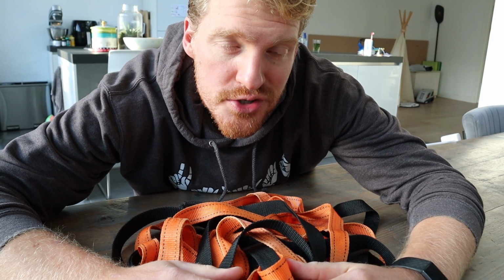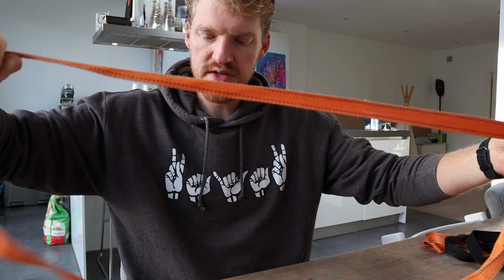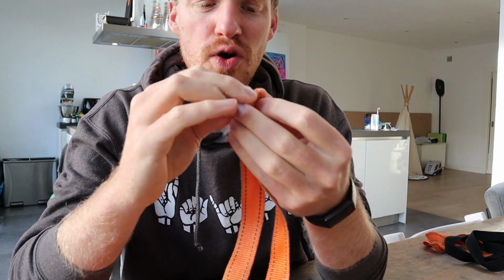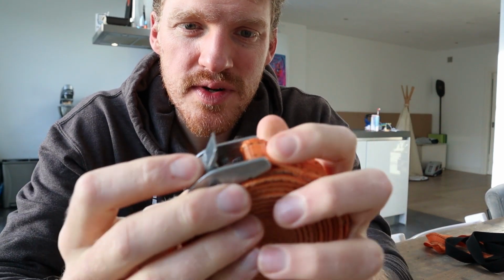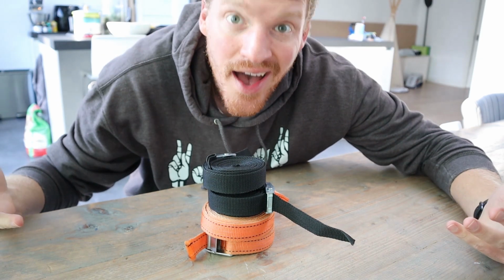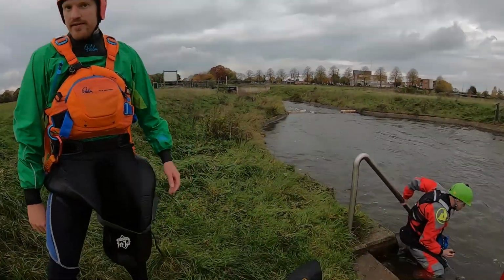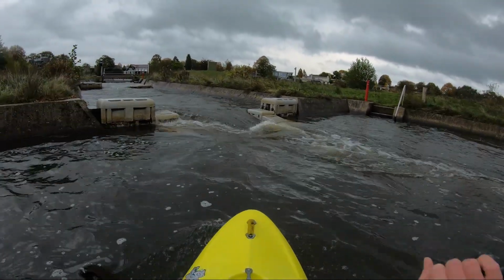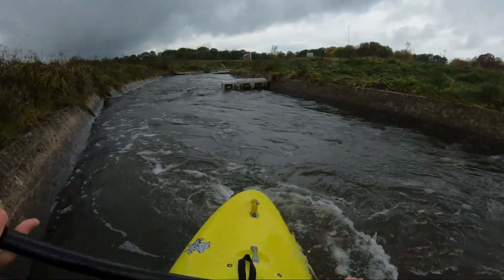The Most Embarrassing Run of My Life!!!!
Out of the blue the Whitewater track in Hardenberg opened again! So Me, Alex and martijn jumped in to our cars and made the 2 hour drive up there to get some practice laps in! Nothing special, or exciting but again a very good practicing course, with some challenging features for beginners.

I also share THE tip to put away your ratching straps and I share with you the single most embarrassing run I have ever done in my life, including that one time I got stuck in a tree...

Hope to see you on the water soon and don’t forget to Paddle On!

Gear I use:
Canon m50 + Rode Video Mic GO
GoPro 7 Black